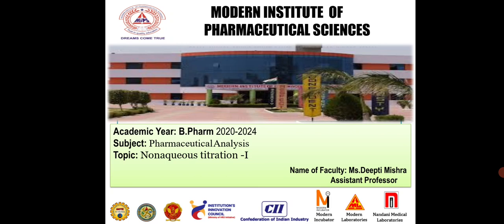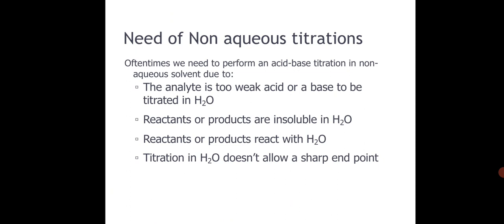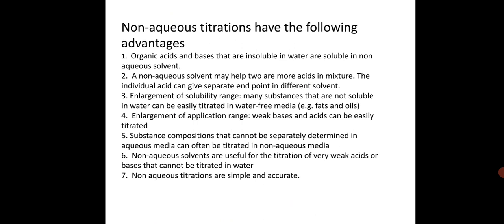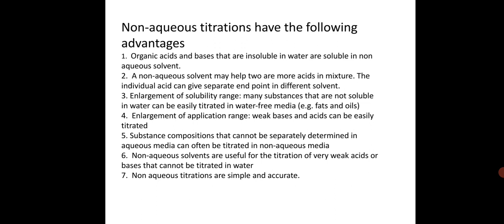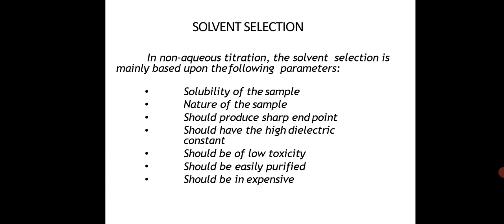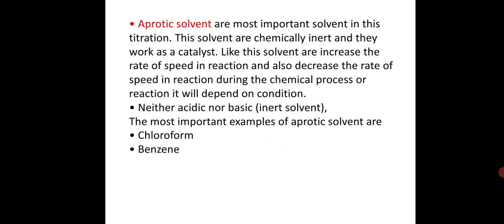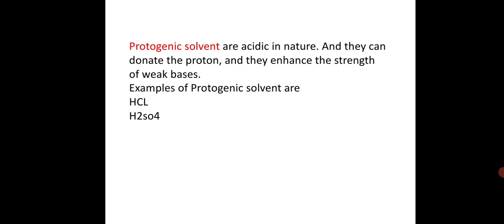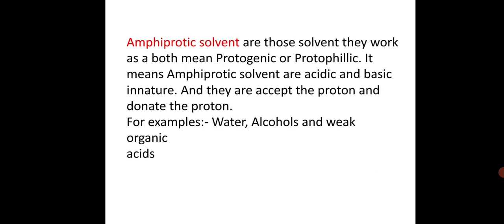Non-aqueous titration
Pharmaceutical Analysis I